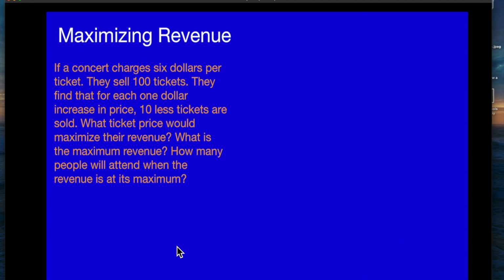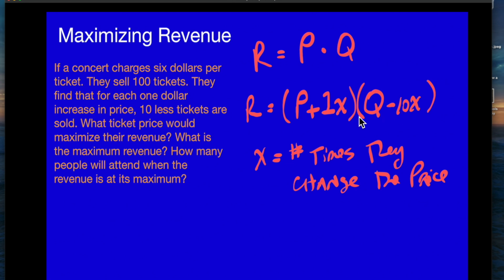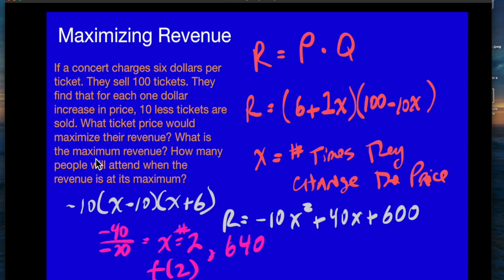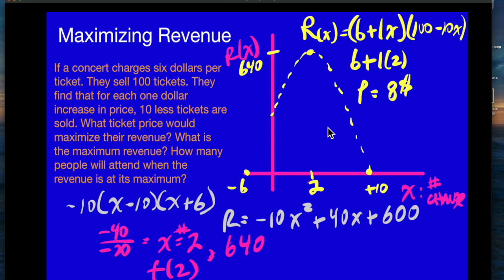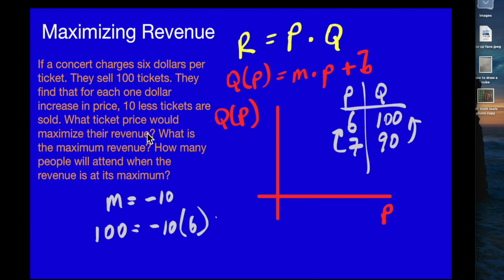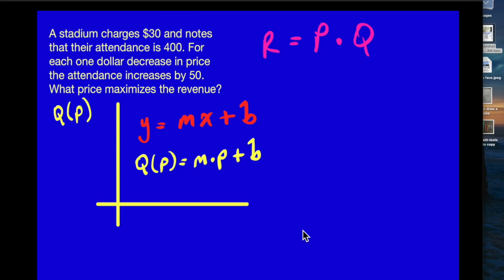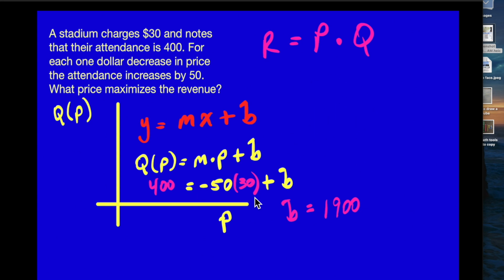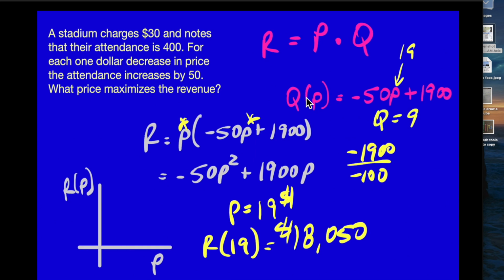Maximizing Revenue Word Problems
Two different methods are utilized to solve these problems.